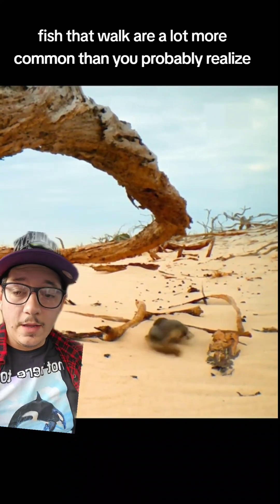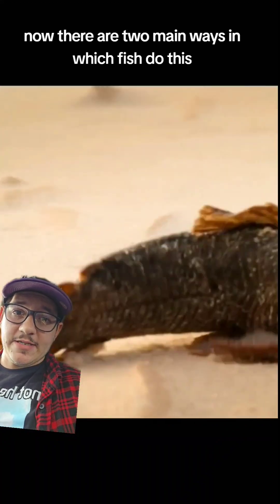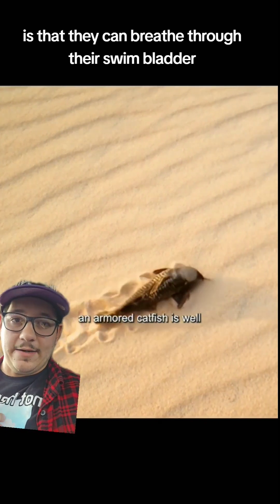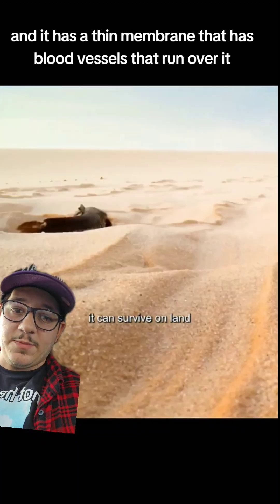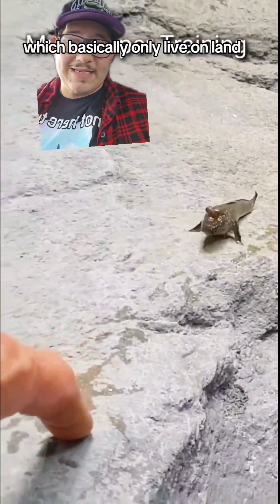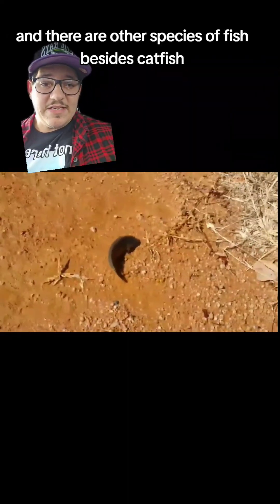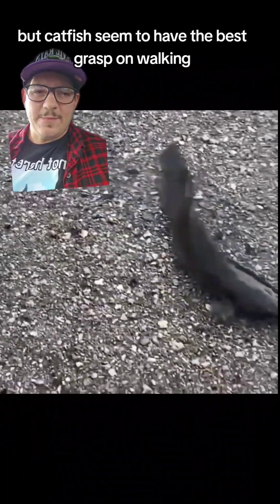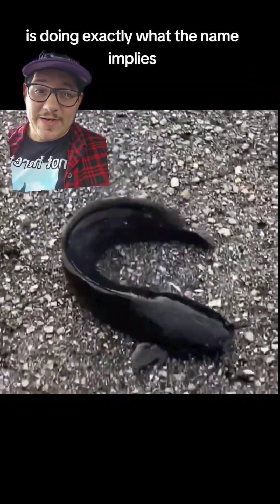Fish that "walk" are more common than you think